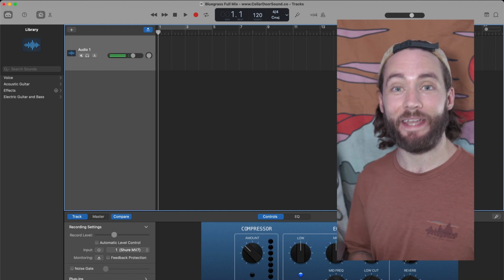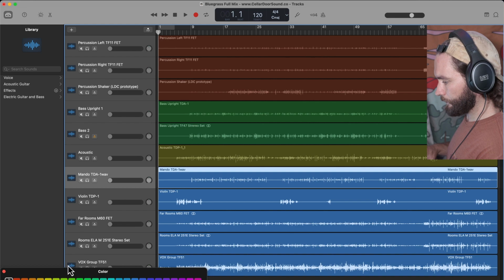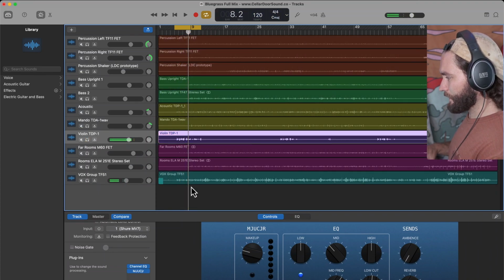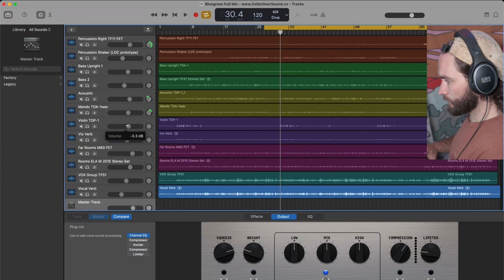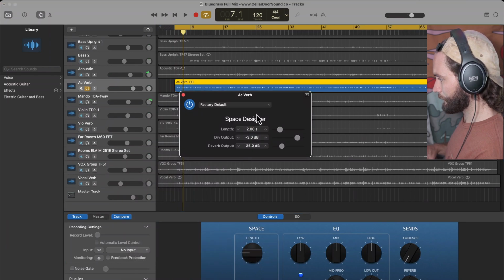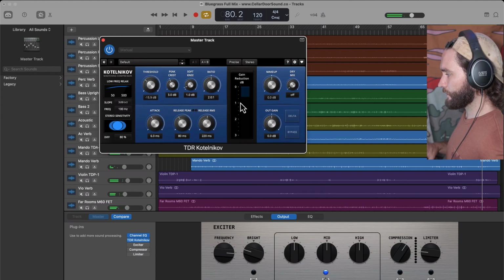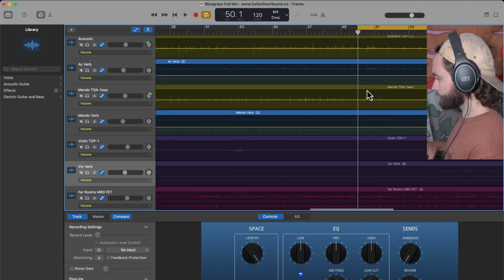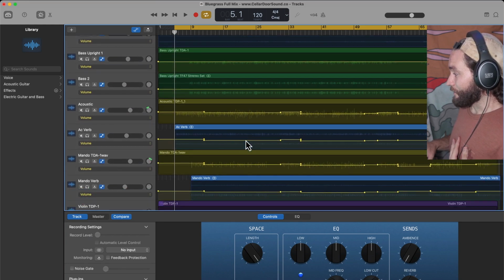Full Mix From Scratch - GarageBand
🔥 I'm excited to announce a new community I've started, inspired by the feedback and questions from the Music Mixologist service. This community is a place where we can all interact, share our music, discuss our wins and struggles, and ask questions about recording and music production. If you sign up this weekend, it will be free for life. After that, a monthly fee will apply. Join now to become a Founding Member and get access to exclusive content and opportunities!

👉 Sign up for the community here - Currently Closed :(

👉 Download my Favorite Free Plugins list that includes all plugins used in this video

🎶 Welcome back to Cellar Door Sound! 🎶

In today's video, I'll be showing you how to mix a full bluegrass/folk song from scratch using GarageBand. We start with a blank session, import tracks, and mix the entire song step-by-step, just like you're in the room with me.

📌 In this video, you'll learn:
1️⃣ Importing and Organizing Tracks

We'll begin by importing all the tracks into a blank session and organizing them for an efficient workflow.

2️⃣ Mixing Techniques for Bluegrass/Folk

Discover specific mixing techniques tailored for bluegrass and folk music, including EQ, compression, and effects to enhance the natural sound.

3️⃣ Creating a Balanced and Dynamic Mix

Learn how to create a balanced and dynamic mix that brings out the best in every instrument and vocal, making your tracks sound professional and polished.

If you have any questions or suggestions for future videos, please leave them in the comments below. I love hearing from you and want to create content that helps you in your music production journey!